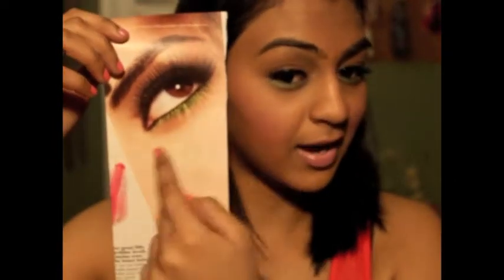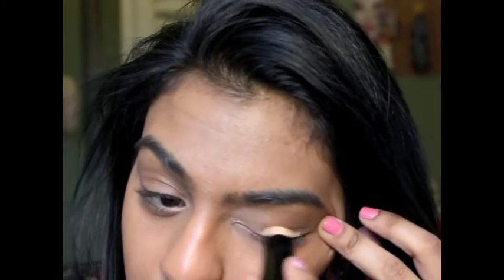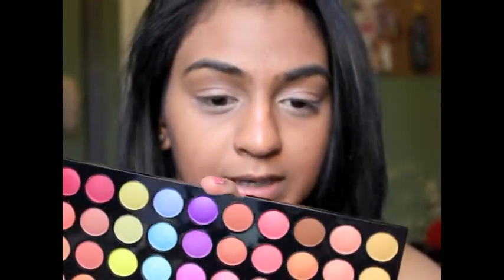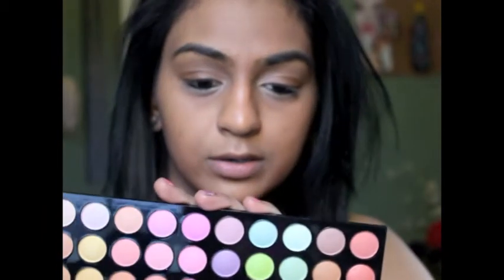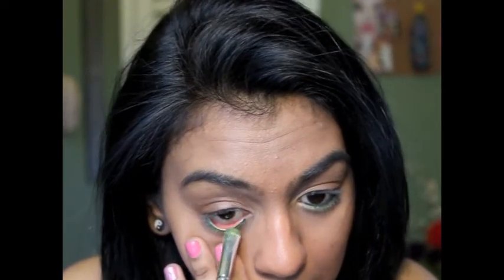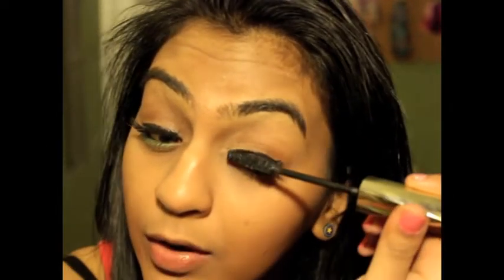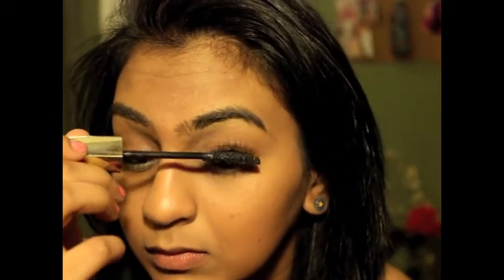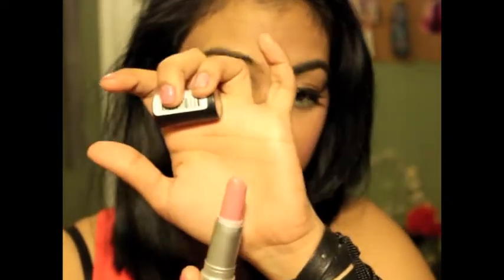MAYBELLINE GREAT LASH INSPIRED TUTORIAL!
#1 VALENTINES DAY LOOOOOOOK!!

PRODUCTS USED:

NYX ULTRA PEARL MANIA - LIME PEARL

120 BH COSMETICS PALETTE #3:
LIME GREEN COLOR
TAN COLOR
LIGHT BROWN COLOR

ELF PRIMER/ SEALER

RUBY KISSES RICH BLACK CREAM EYELINER

LOREAL VOLUMINOUS FALSE FIBER LASHES

ELF PINK PASSION BLUSH

MAYBELLINE LINE STILLETO LIQUID LINER

KISS FALSIES IN DRAMA

REVLON PINK POUT

MAC C-THRU